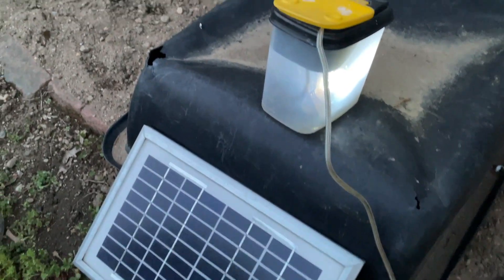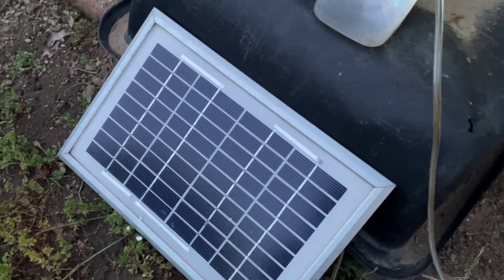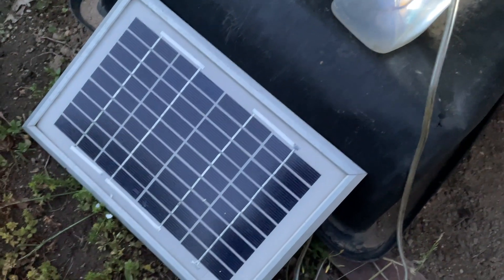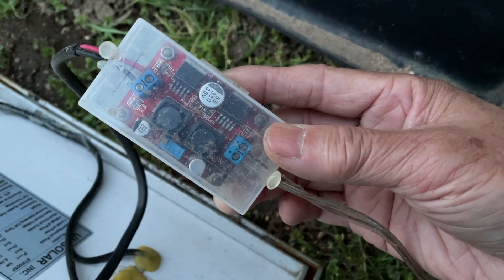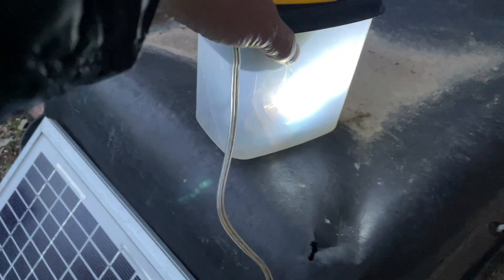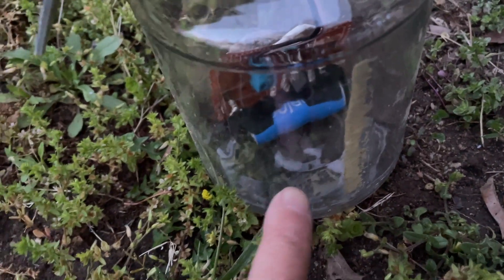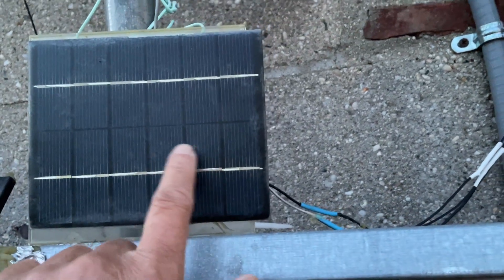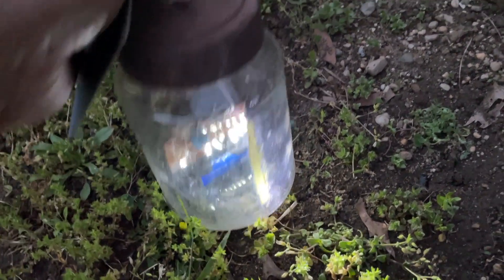Solar garden light with a 12v solar panel?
I have many diy solar garden lights and many of them run on two to three watt solar panels that are made of epoxy.
 This past winter I experimented with a diy solar light that uses a 12 volt glass covered 5 watt solar panel. Since the QX5252F solar chip can only handle solar panels up to 6 volt, I have to lower the voltage of my solar panel to 5 volt in order for the light to work. I used a small buck, boost converter that I bought off eBay for a few dollars to accomplish this lowering of the voltage.
 The tempered glass solar panel require much less maintenance and is more durable. The higher output works well in winter when sun light is less frequent.